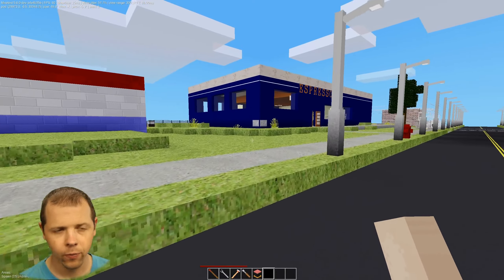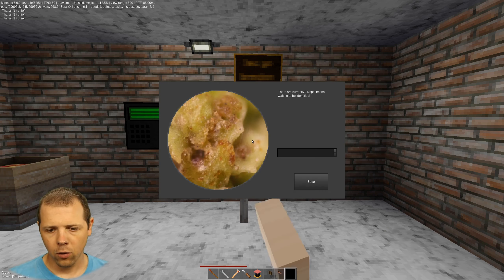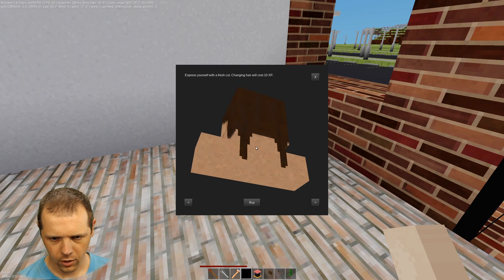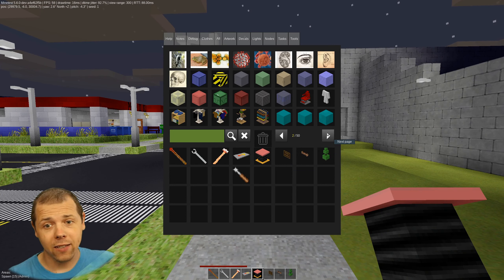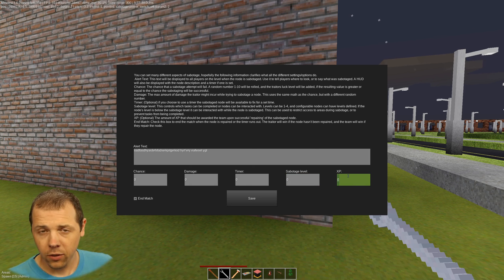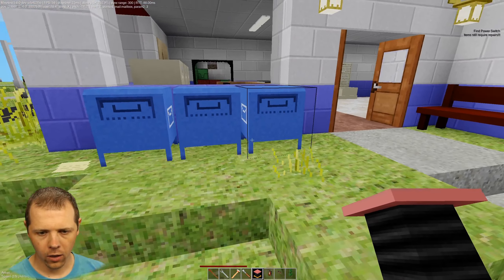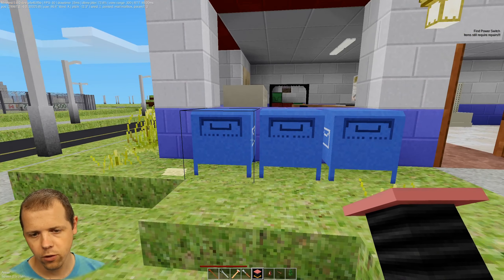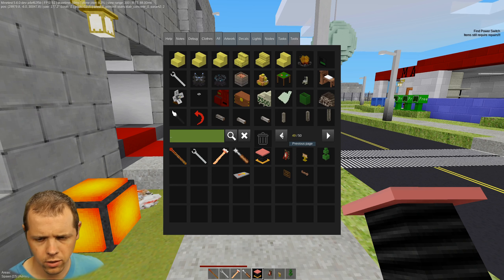Traitor-Dev 38 | Sabotage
Sabotage has finally been added, it's only been requested for over a year. Currently there is only one node that can be sabotaged, and some aspects are still a little rough around the edges, but it's a start.
I've also added a couple new nodes since the last update video.

Try to crash the server; play.nathansalapat.com 30000